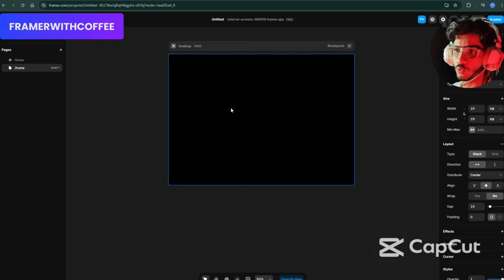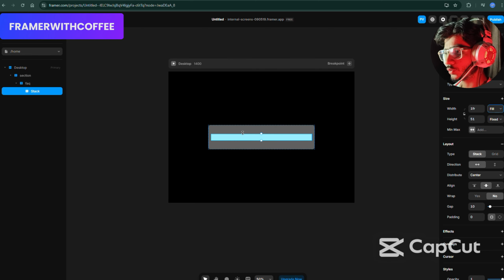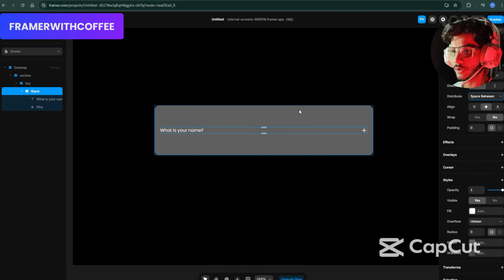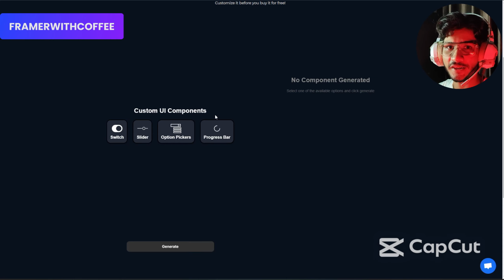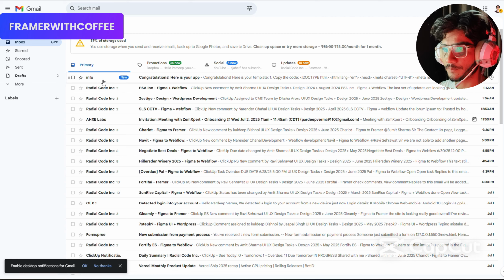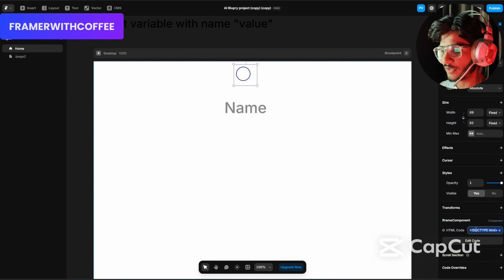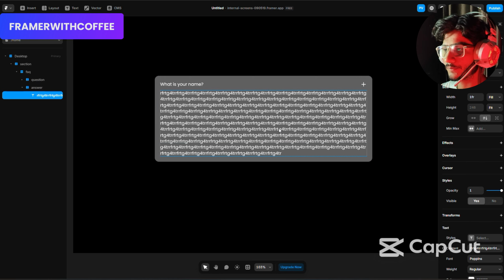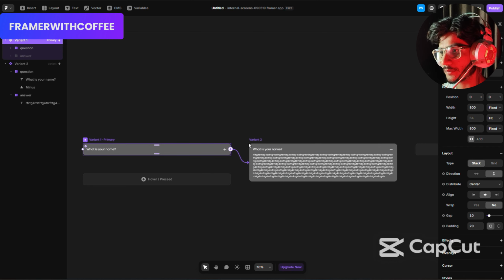How to Create a FAQ Section in Framer + Blupry Tools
In this video, I’ll walk you through how to create an FAQ section in Framer — step by step! Whether you're building a landing page, portfolio, or business site, an interactive FAQ can make your website more user-friendly and professional.

🎯 This tutorial is beginner-friendly and uses clean, modern design principles to help you make your FAQs look great and work flawlessly in Framer.

💡 Bonus: Midway through the video, I introduce Blupry.io — a powerful marketplace for Framer templates, code overrides, and components. Perfect for speeding up your workflow and leveling up your projects.

💼 Hire Me for Freelance Projects
If you love my tutorials and want to work together, reach out through: